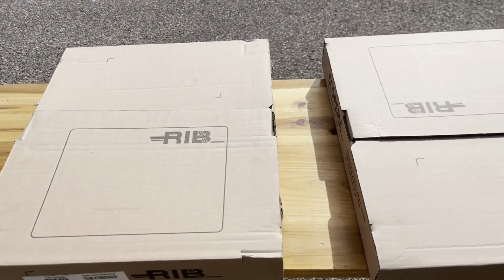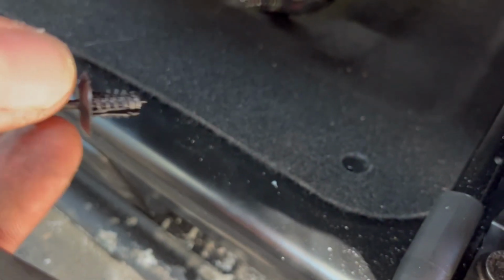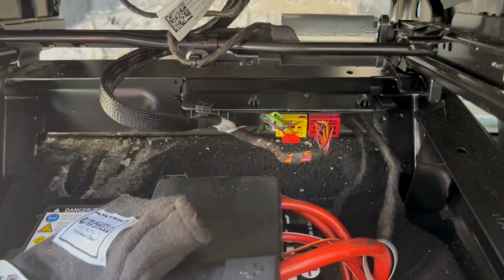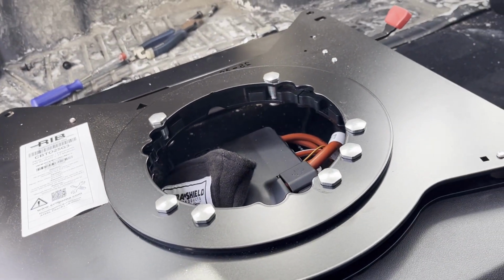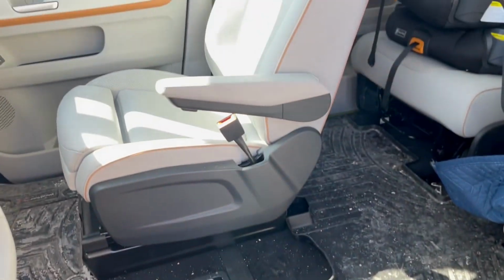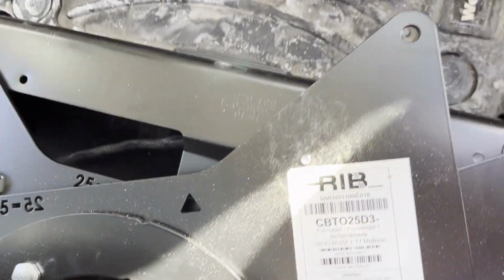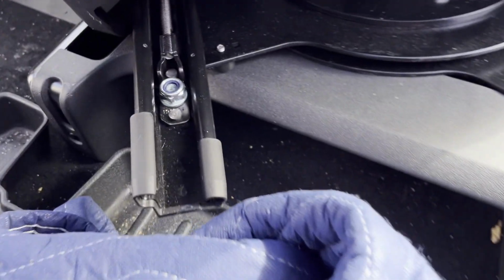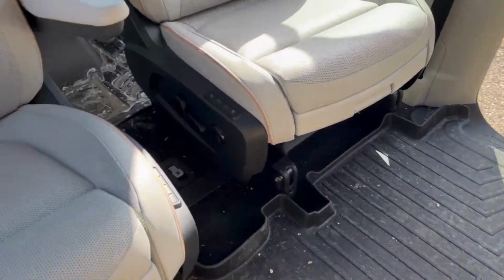ID.Buzz Scopema Swivel Front Seat Adapters - How To Install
Scopema front drivers and passengers seat swivel adapters are now available for purchase. I couldn't find any instructions on how to install these, so I made my own video! The hardest part is getting the installation steps in the right order! Also make sure you have the right tools before you start. I hope this helps you game plan your installation and enjoy making memories with your ID.Buzz!

Tools needed:

M10 triple secure (star) male driver and ratchet (for removing factory bolts)
10mm wrench (for battery)
2 X 17mm wrench, preferably one that ratchets (for installing new hardware)
Cutting wheel/angle grinder
Small standard screwdriver and/or picks for trim removal.

NOTE: after battery disconnect, the vehicle's electronics go CRAZY. After a brief drive, mine appear to have turned off.

Vehicle shown: 2025 Volkswagen ID. Buzz US-market LWB First Edition All-wheel drive (4-Motion).